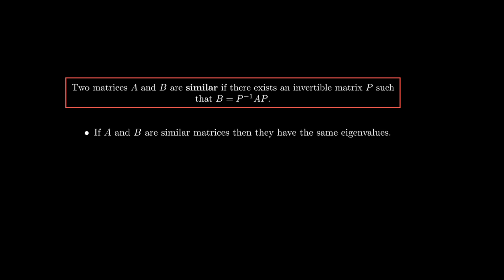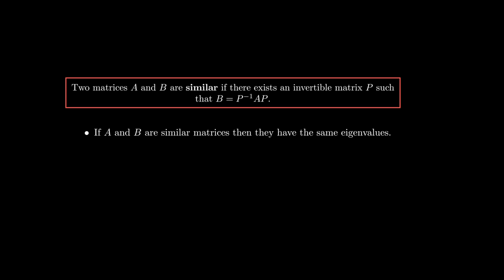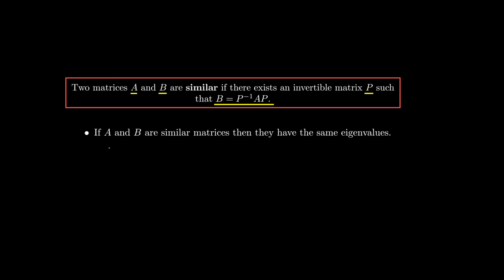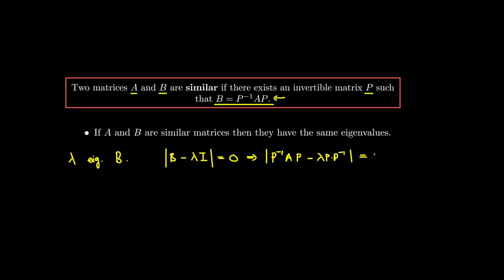Diagonalizing a Matrix | Theory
This video gives a brief theoretical overview of how to diagonalize a matrix.